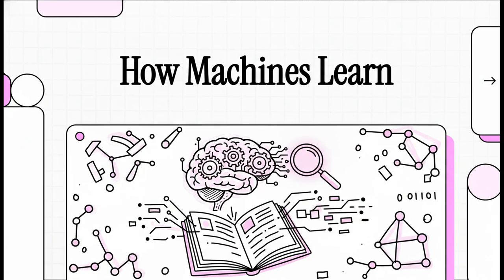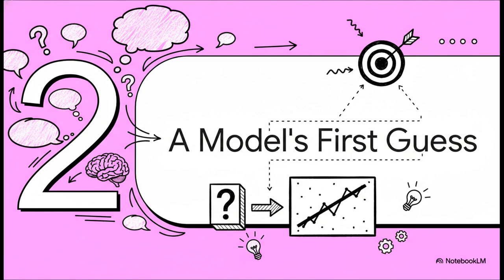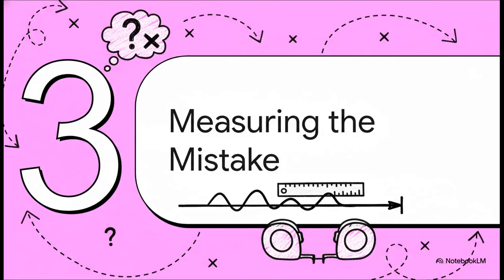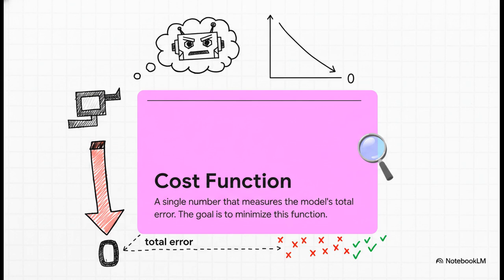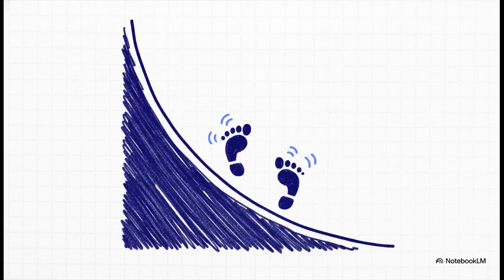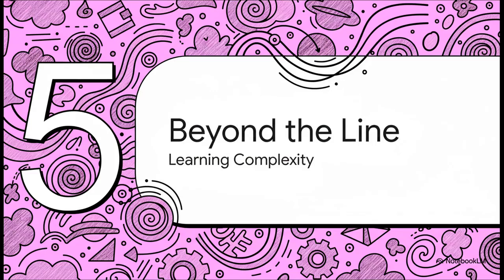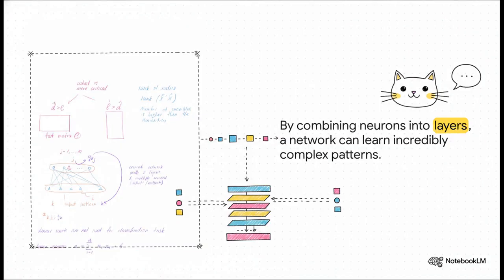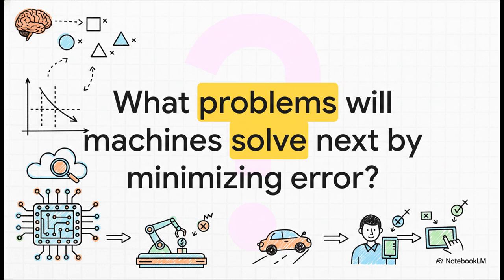How machines learn?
Discover the fascinating world of machine learning in this video, where we delve into the intricacies of how machines learn. From basic concepts to advanced techniques, we'll explore the various methods and algorithms that enable machines to acquire knowledge and improve their performance over time. Whether you're a beginner or an expert in the field, this video aims to provide a comprehensive understanding of machine learning, covering topics such as supervised and unsupervised learning, neural networks, and deep learning. Join us on this journey to uncover the secrets of machine learning and gain insights into the future of artificial intelligence.